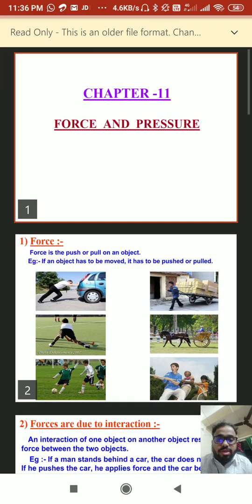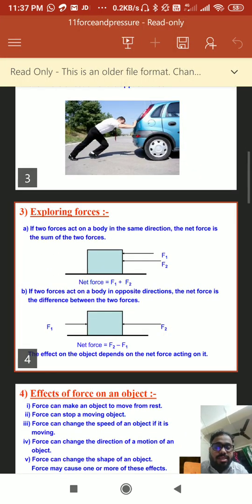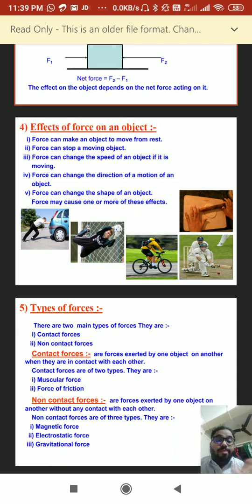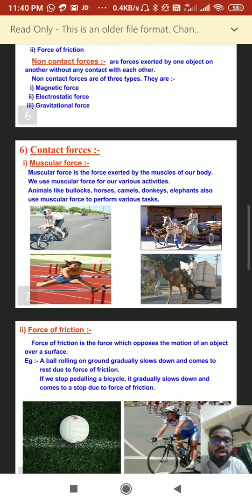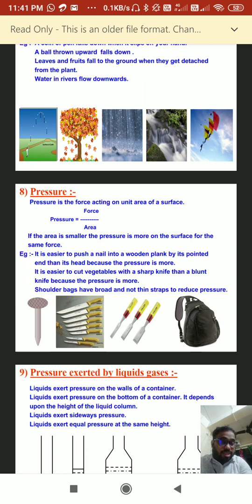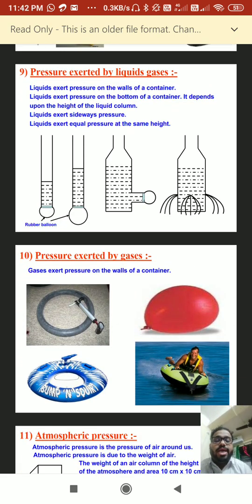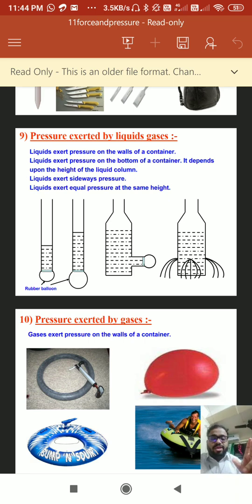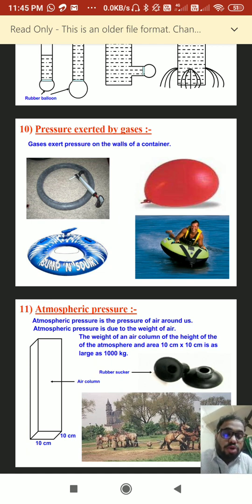Activities of Pressure Class 8A 17th September @SFS Narengi